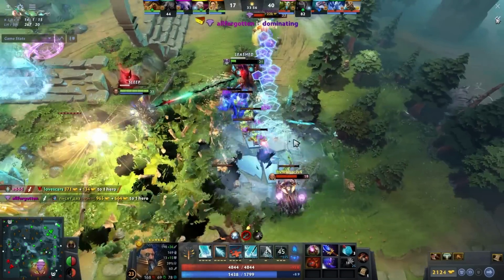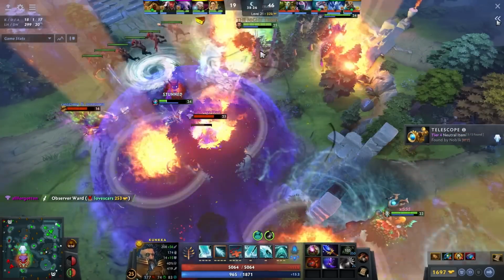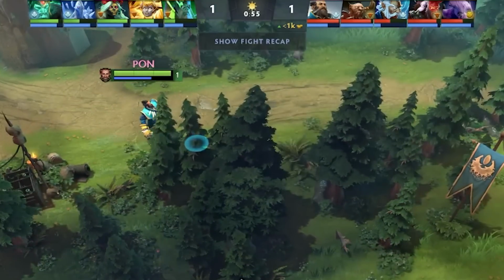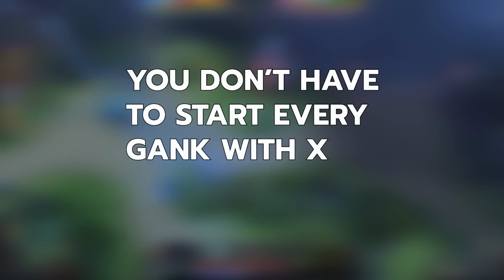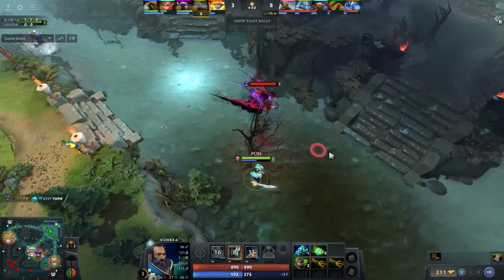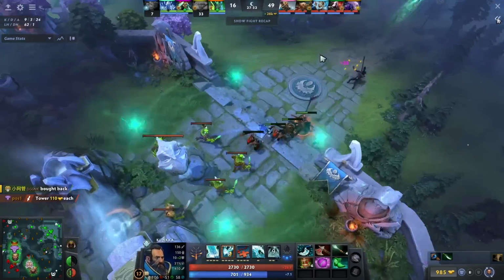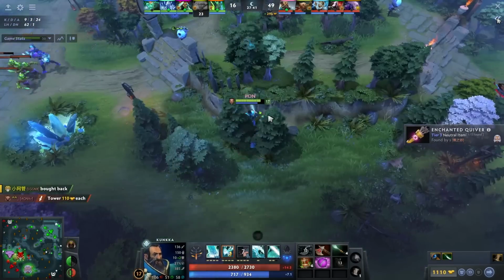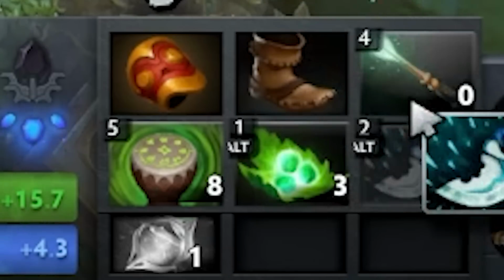Kunkka support is BROKEN